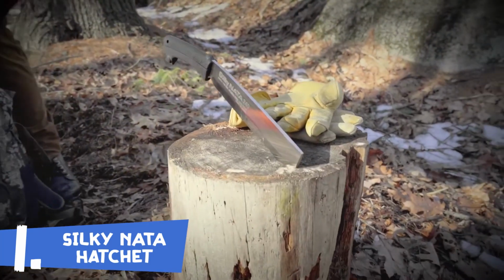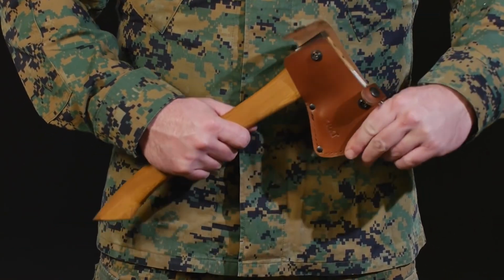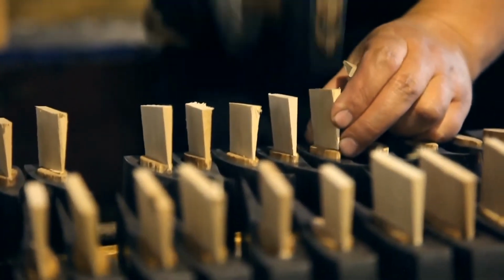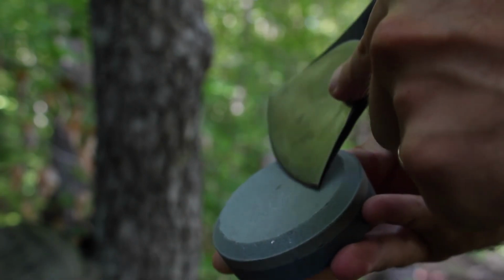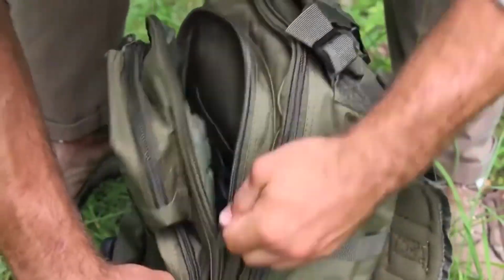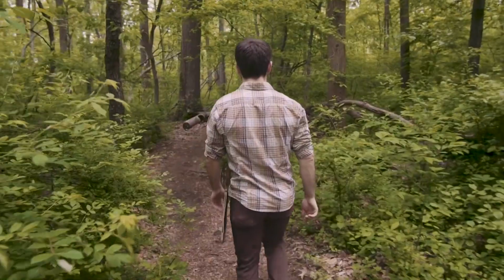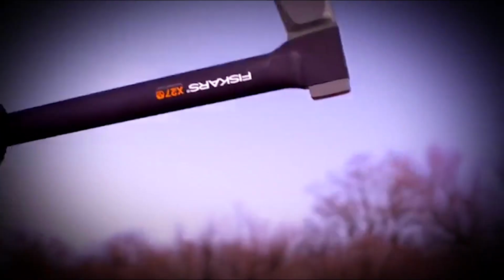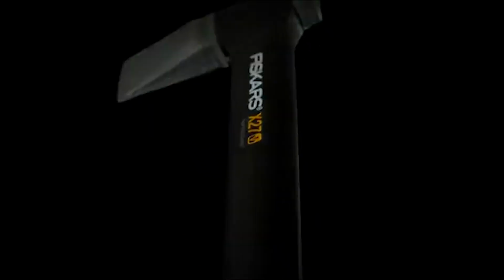Top 10 Best Bushcraft Axe & Hatchet For Wilderness Survival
Welcome to our video of the best bushcraft axe. Here, we’ve a selection of the best axe for bushcraft of all budget around so you can be sure to find one that’s right for you.

1. Silky NATA Double Edge Hatchet

2. CRKT Birler Compact Axe

3. Gerber Pack Hatchet Axe

4. Hults Bruk Tibro Carpenter Axe

5. Schrade SCAXE10 Hatchet

6. Schrade SCAXE2 Stainless Steel Axe

7. Woodmans Pal 2.0 Axe

8. Fiskars X7 Hatchet

9. Bushcraft Axe for Camping

10. WEYLAND Survival Hatchet

Outdoorsy is a participant in the Amazon Services LLC Associates Program, an affiliate advertising program designed to provide a means for sites to earn advertising fees by advertising and linking to Amazon.com

Some of the footage used in this video is not original content produced by Best Outdoor Gear. Portions of stock footage of products was gathered from multiple sources including, manufactures, fellow creators and various other sources.